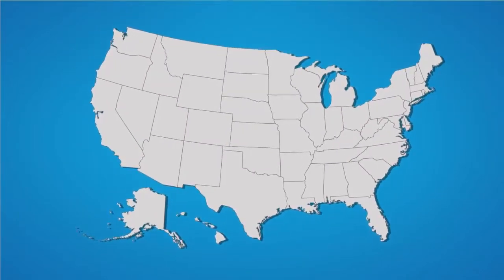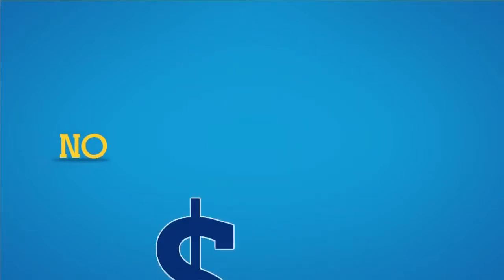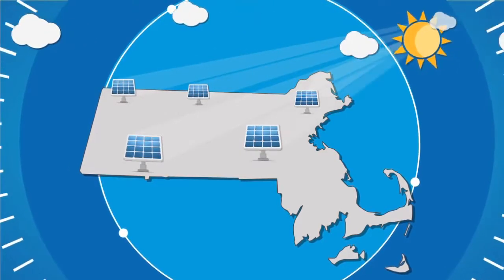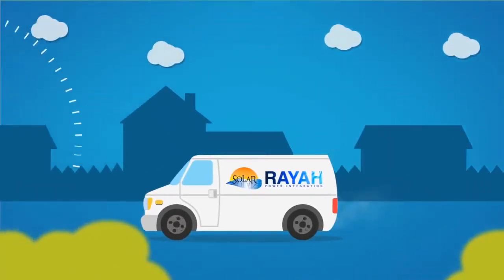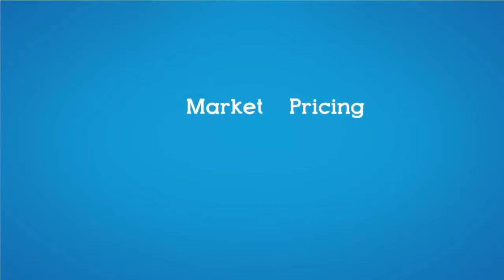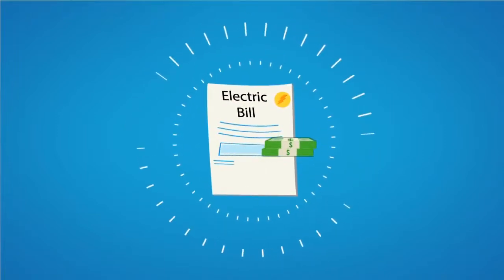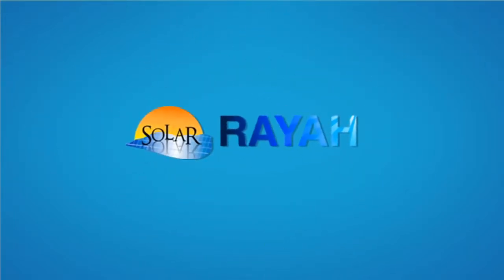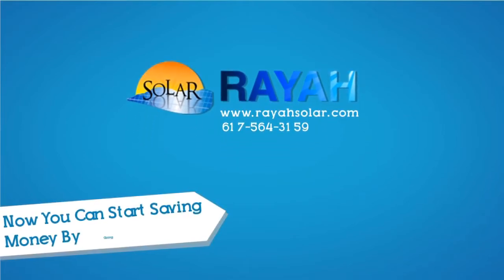Solar ENERGY Explainer video (After Effect)